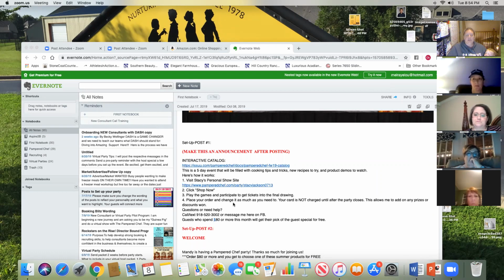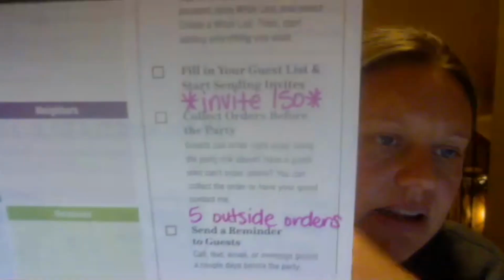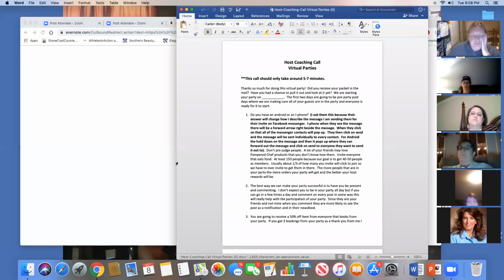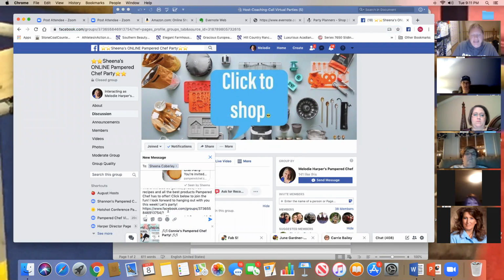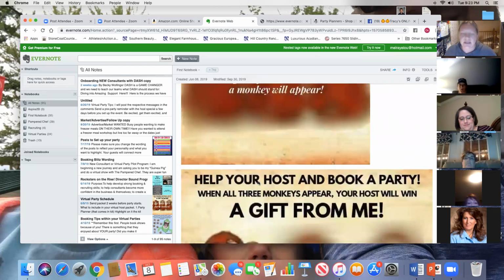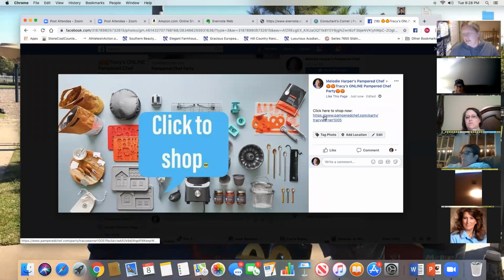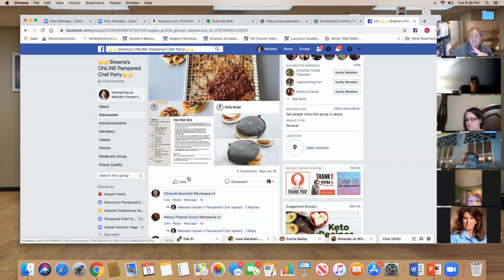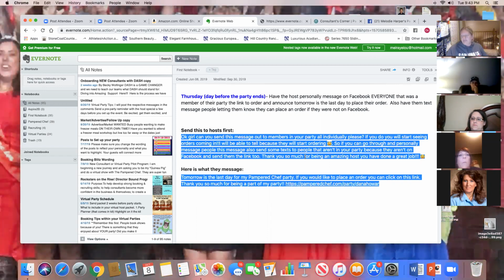Call Number 2 Stepping up your virtual parties